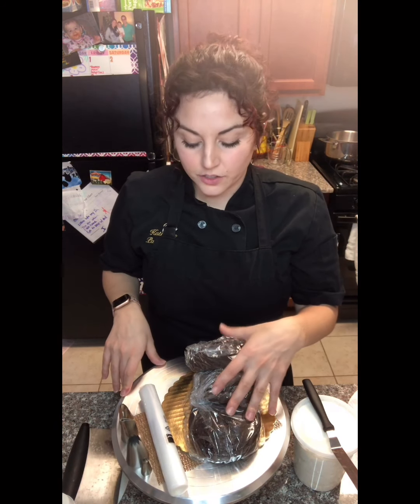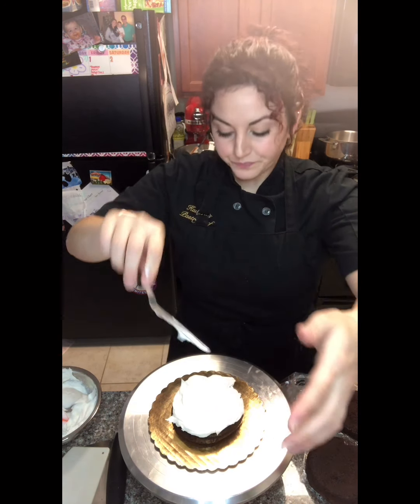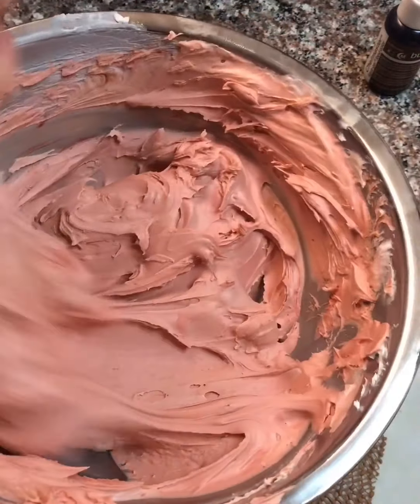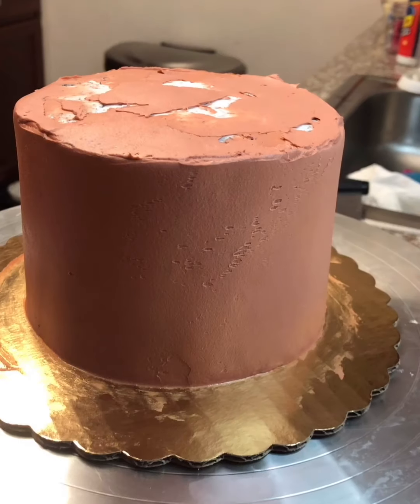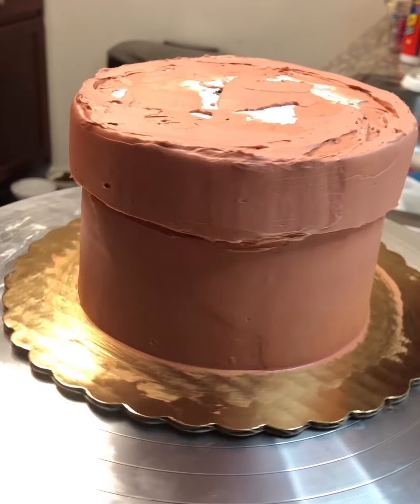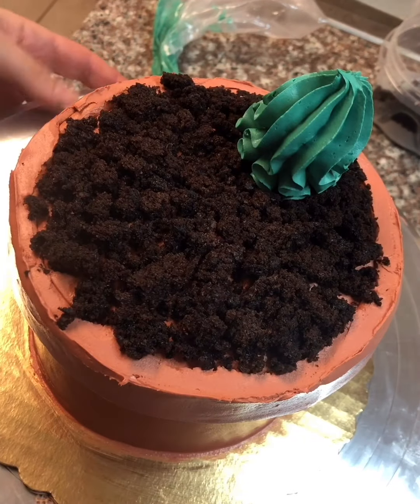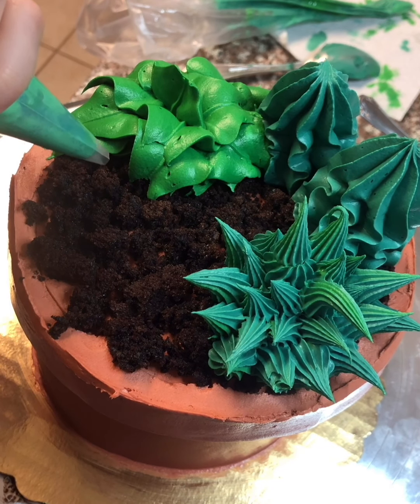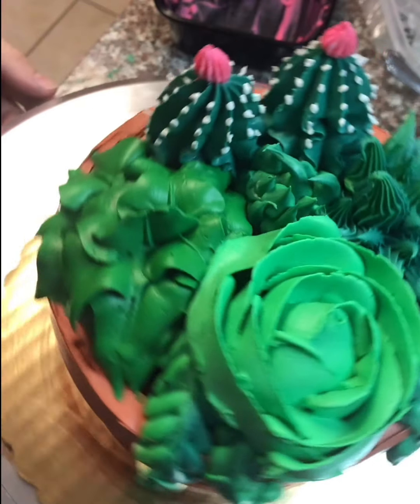Succulent Cake Tutorial 🌵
In this video you will lear how to fill, ice and decorate a cake to look like a succulent plants in a pot!